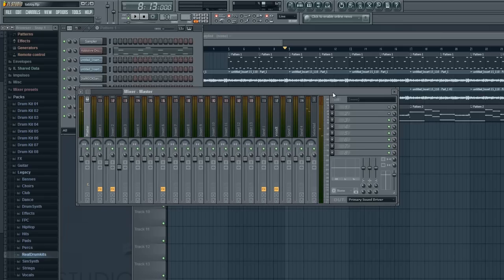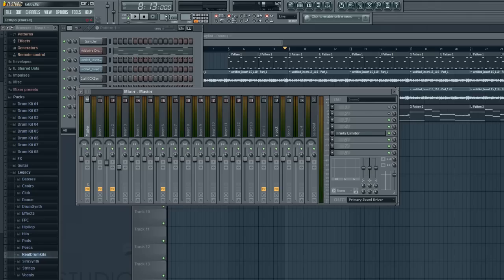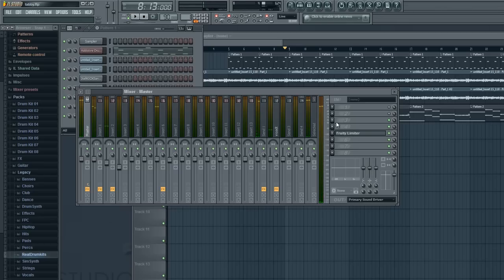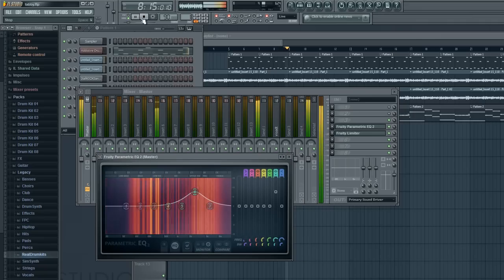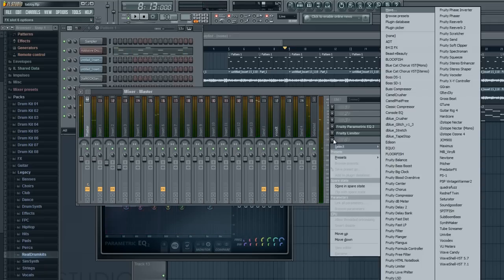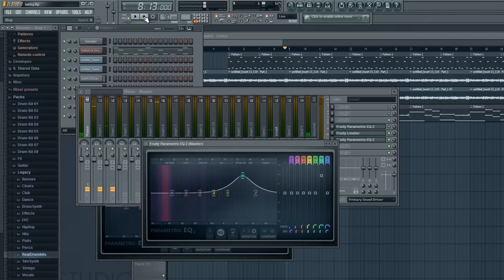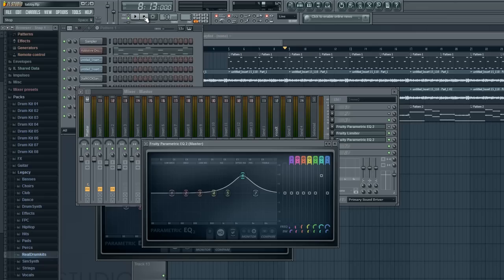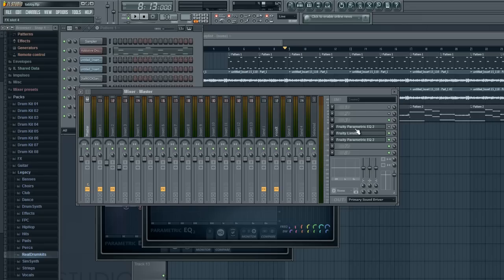FL STUDIO - TUTORIALS - FX Chains Explained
In this tutorial. I cover the importance of the order of effects. The importance of where to put polishing effects such as limiters and reverbs. And that importance of FX chaining in a certain way can and does make a big difference.

Thanks!